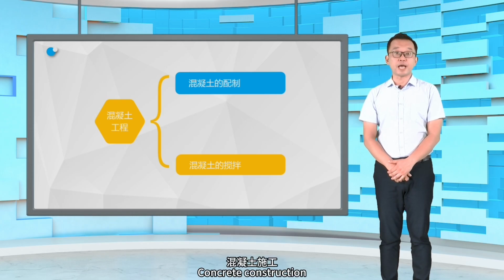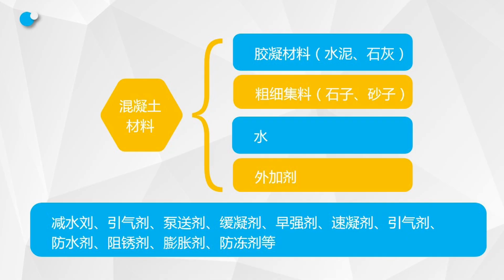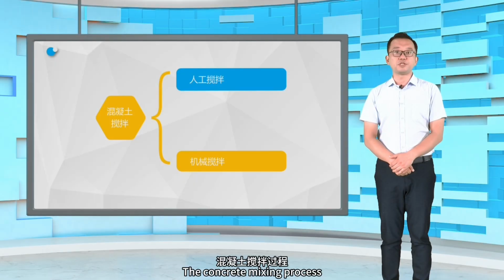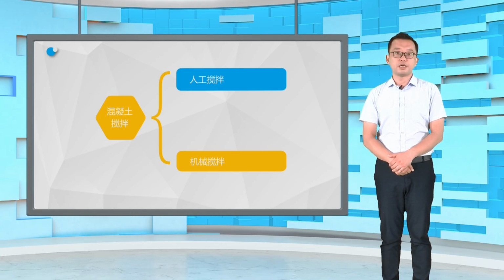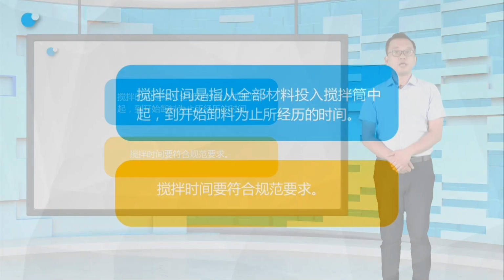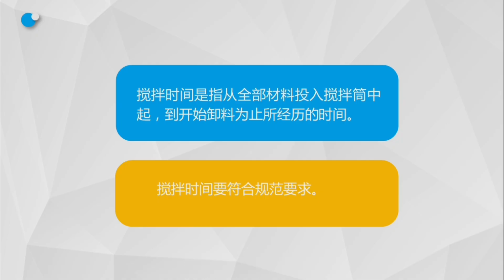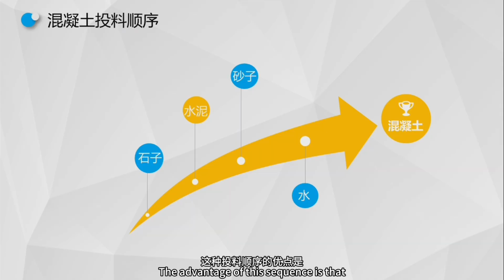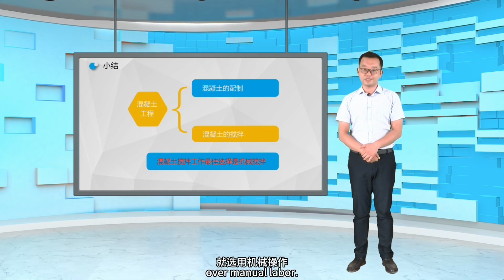5 3 Concrete Mixing and Batching